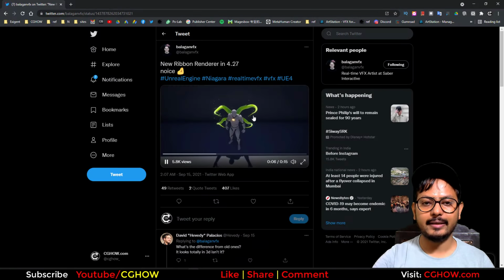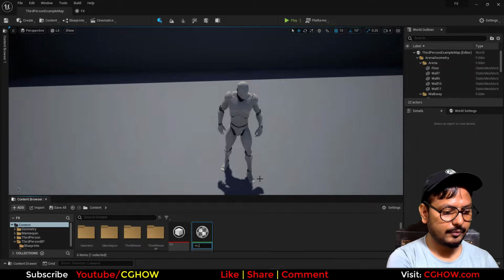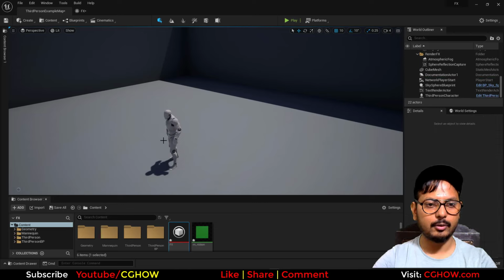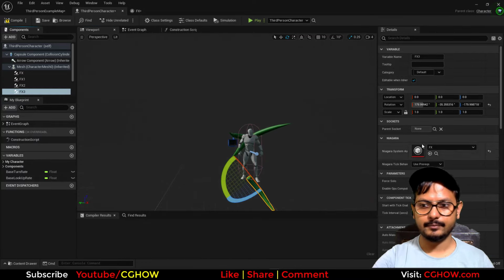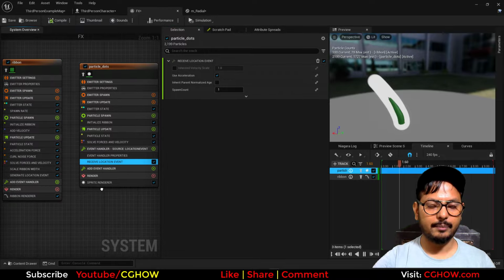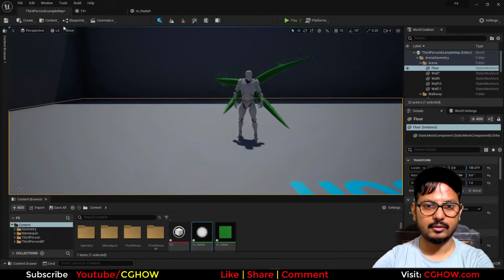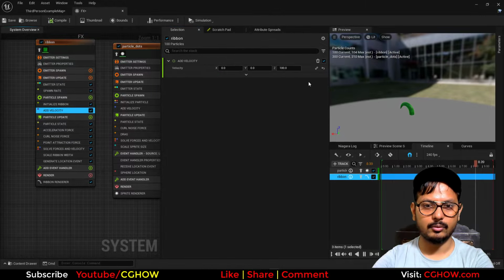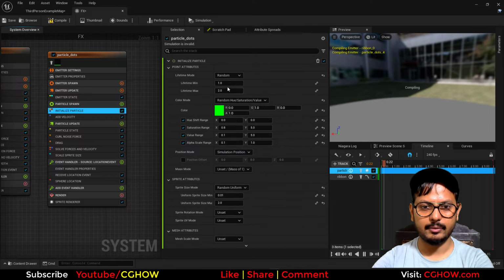Create a Ribbon Tentacle in UE5 (Tutorial)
In this tutorial, we dive into Unreal Engine 5 Niagara to create an organic Ribbon Tentacle VFX effect from scratch! 🐙✨ Learn how to set up ribbon renderers, configure tube geometry, build glowing materials with Fresnel highlights, and control dynamic motion using forces and curl noise.

📌 What You'll Learn:
🔹 Ribbon Setup: Setting up Niagara ribbon renderers with tube subdivision.
🔹 Material Creation: Designing emissive materials with Fresnel rim effects.
🔹 Dynamic Motion: Controlling velocity, acceleration, and organic movement with Curl Noise.
🔹 Sizing & Tapering: Shaping tentacle thickness using custom ribbon scale curves.
🔹 Refining the Look: Fine-tuning parameters for stylized or realistic creature tentacles.
⏱️ Timestamps:
00:00 - Intro & Reference Breakdown
00:24 - Ribbon Renderer & Tube Setup
00:50 - Velocity & Particle Initialization
01:10 - Tentacle Material & Fresnel Glow Setup
02:06 - Viewport Alignment & Character Scaling
02:45 - Acceleration & Directional Forces
02:56 - Adding Curl Noise for Organic Motion
03:07 - Ribbon Scale Curve & Final Shaping
🔗 Support & Connect with CGHOW: